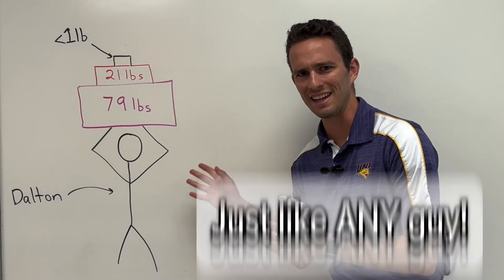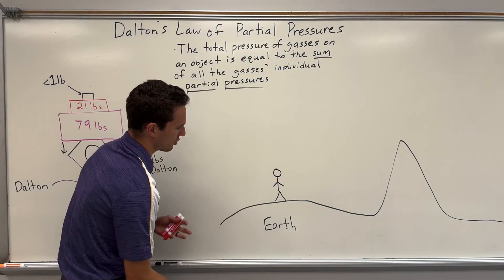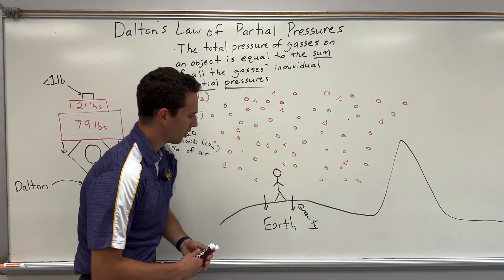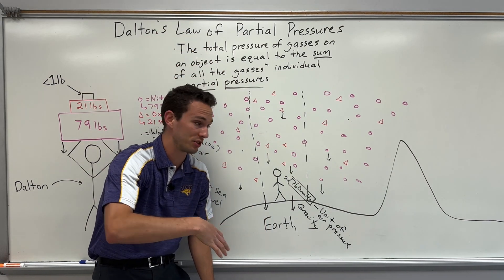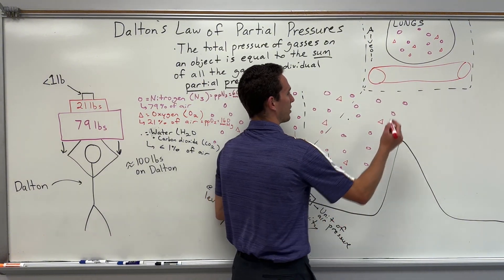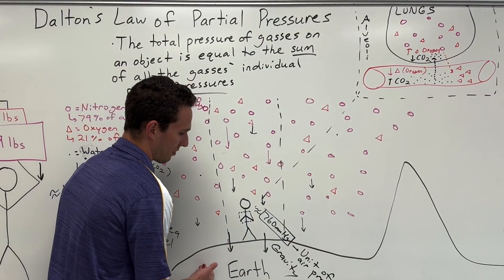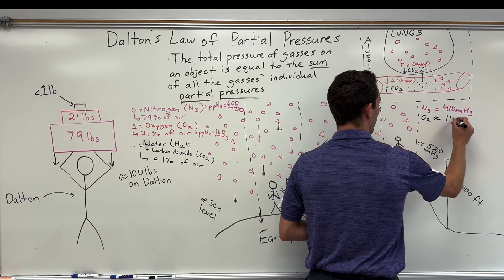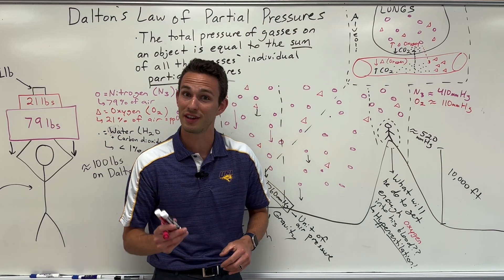Dalton’s Law of Partial Pressure - SIMPLE!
The respiratory system is quite complex, with many different topics/Laws that help us understand how it works. Dalton's Law of Partial Pressures discusses how the pressures of gasses pushing down on us in the atmosphere have a MAJOR role in respiration. This video will cover the definition & explanation of Dalton's Law (using a helpful metaphor), while also discussing extensions into altitude sickness and the difficulties of breathing in the mountains.

Be sure to check out the next video to understand how Dalton's Law impacts the 'Bends' for scuba divers!